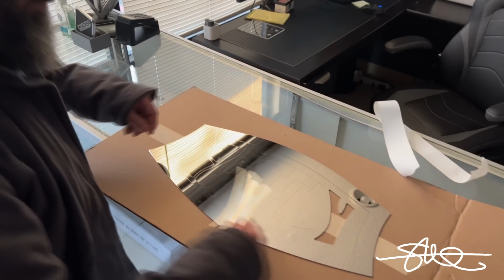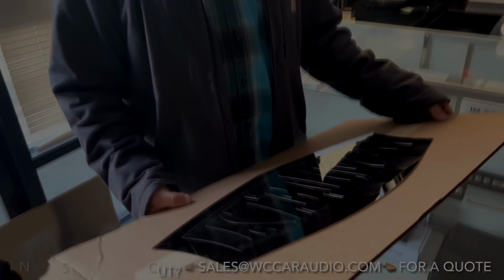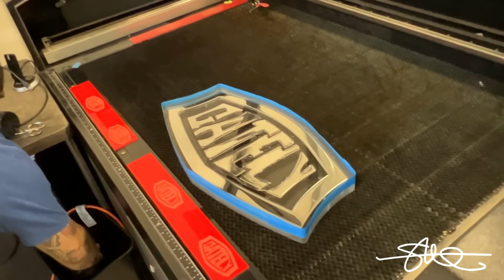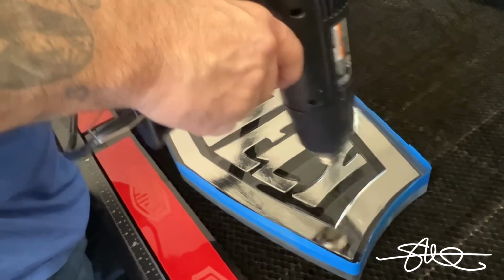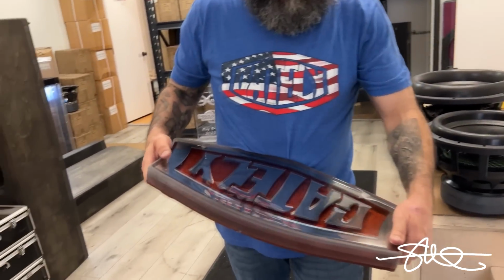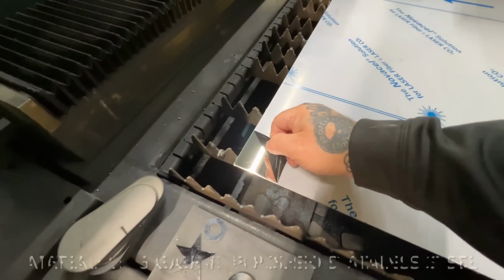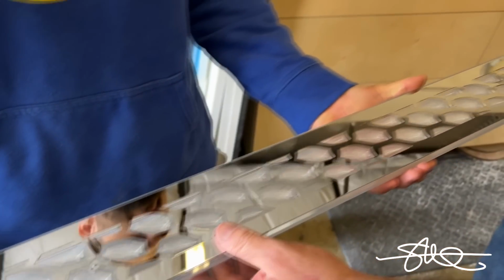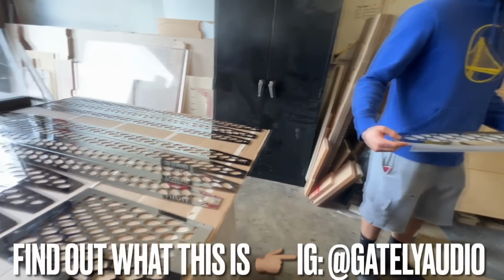Gigantic Custom Ford F450 Grill Emblem & Laser Cut Polished Stainless steel Suspension Parts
Bobby Gately (Gately Audio Sacramento, CA) came to me to get some polished stainless steel cut for the Raiden F450 project.  Of course I always love that I get to play a small part in some of these really nice projects that he does!